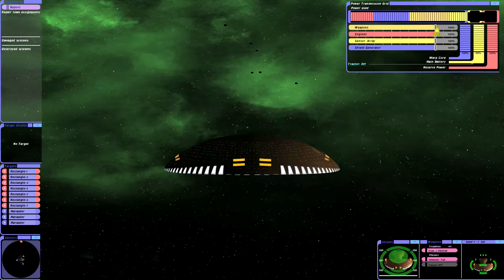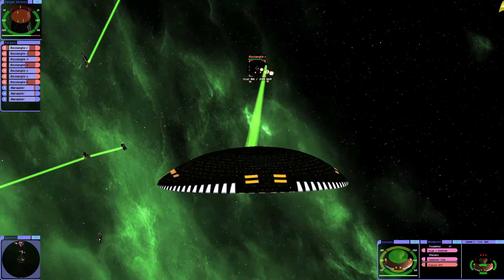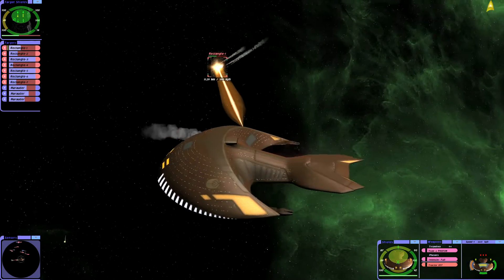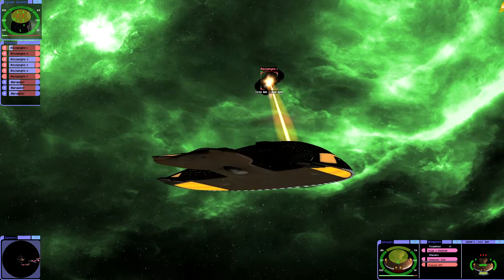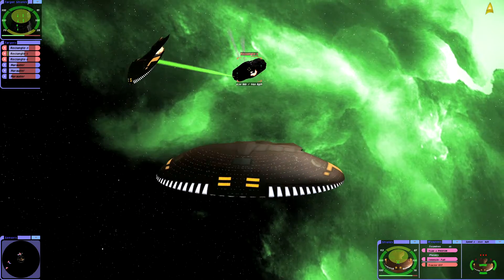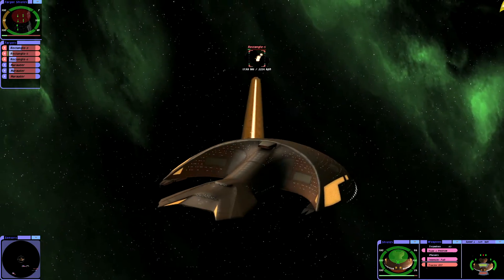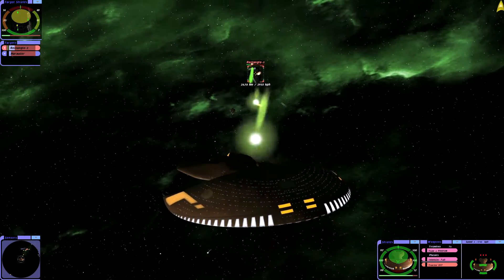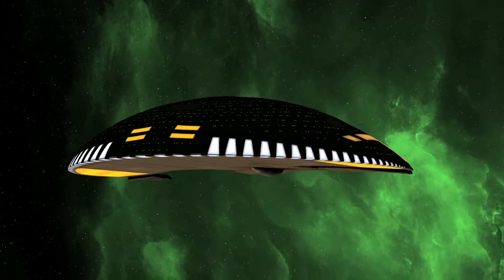Ferengi Task Force vs Borg Probe Fleet | Star Trek | Bridge Commander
Rule of Acquisition 22 : A wise man can hear profit in the wind. Borg parts can be very profitable. Can the Ferengi successfully take out a Borg Probe fleet? More Star Trek: Bridge Commander. Enjoy!!!
Epic Creators Code - MarkMarkGames
Send Fan Mail Here:
Mark Mark Games
4302 13TH AVE S STE 4 - 186
United States